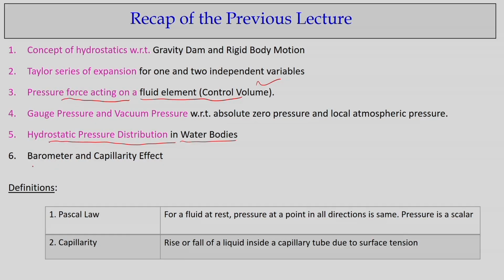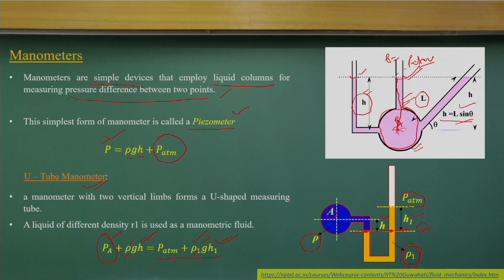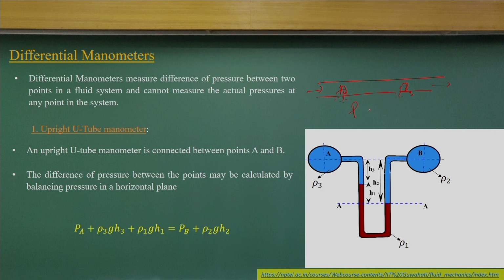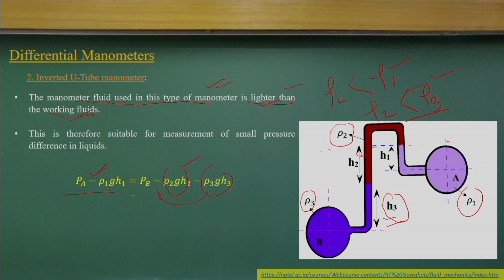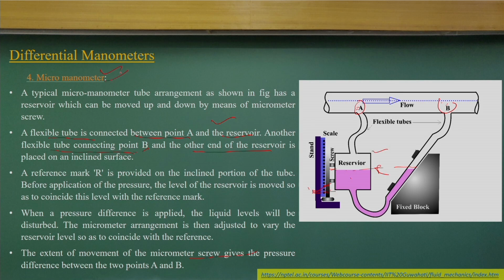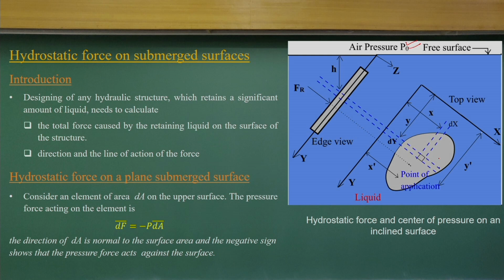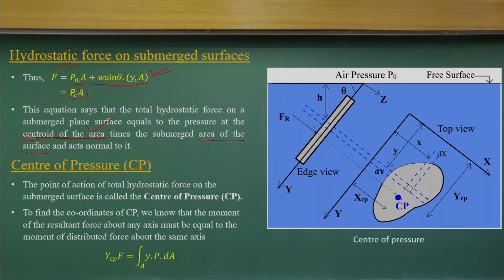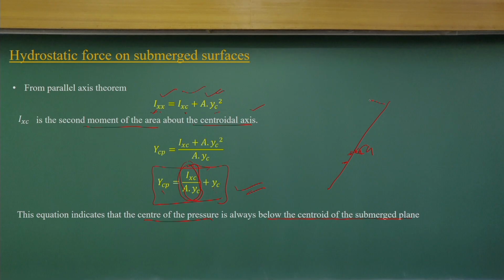Lec 5: Measurement of Pressure and Hydrostatic forces